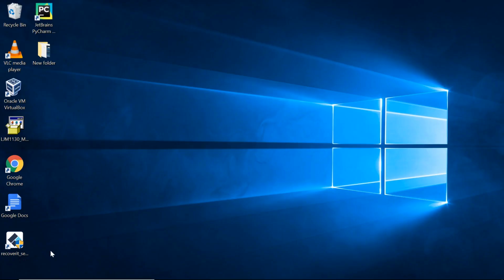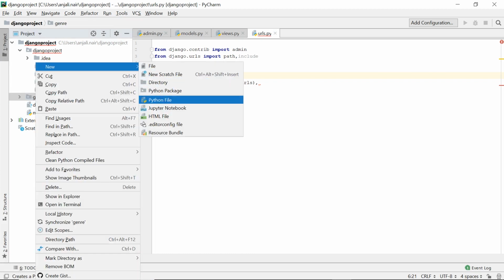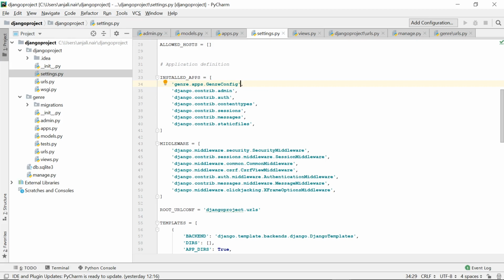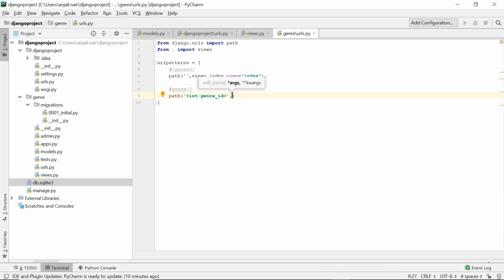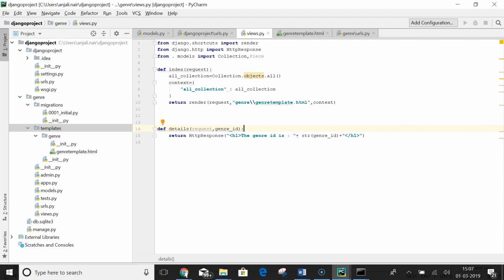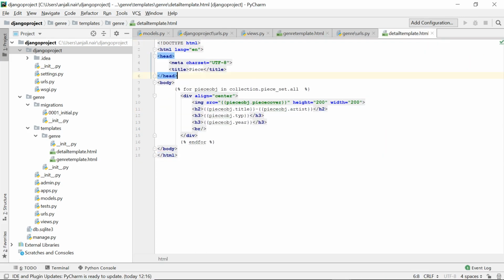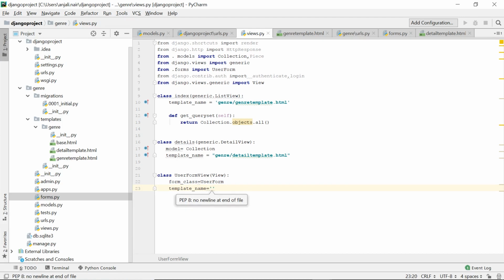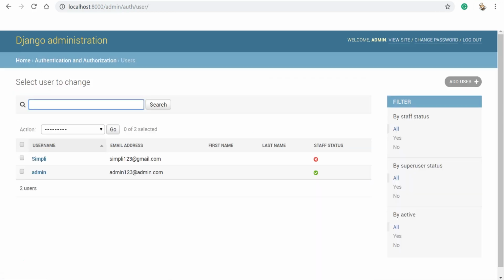Python Django Tutorial | Python Django Web Development |Simplilearn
🔥IIT Kanpur - Professional Certificate Course in Generative AI and Machine Learning
🔥IITM Pravartak - Professional Certificate in Generative AI Machine Learning and Intelligent Control Systems
🔥IIT BHU - Post Graduate Certificate Program in Artificial Intelligence & Machine Learning

This Django tutorial will help you develop a website in Python. In this tutorial, we will learn how to develop a website in Python using Django, which is a Python web framework. Also, we will create a website that provides the details for an article or a book. In the end, we will be creating two web pages and a sign-in page using Python and HTML. This tutorial also focuses on the backend and utilizing the admin portal provided by Django. Now, let us get started and understand Python Django in detail.

✅ Skills Covered
- Agile
- Git
- SQL
- Core Java
- Spring
- Spring Boot
- HTML and CSS
- AWS
- Docker
- Jenkins
- JavaScript
- ReactJS
- Cucumber
- Maven JSP
- JDBC
- MongoDB
- JUnit